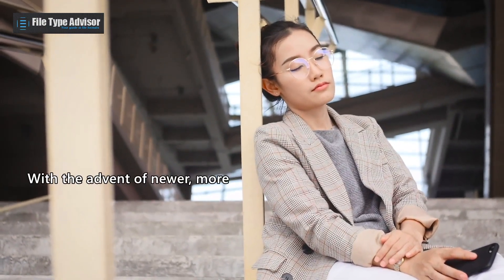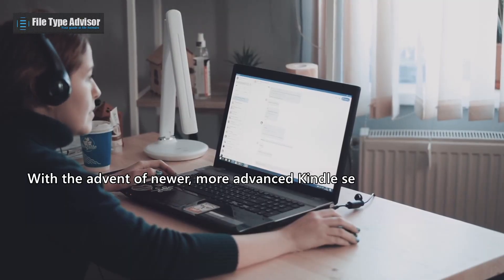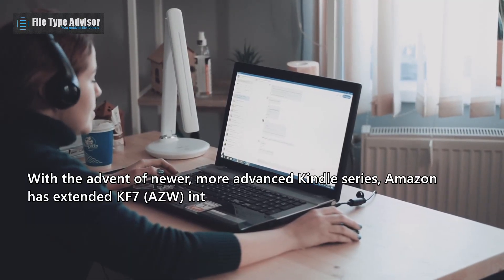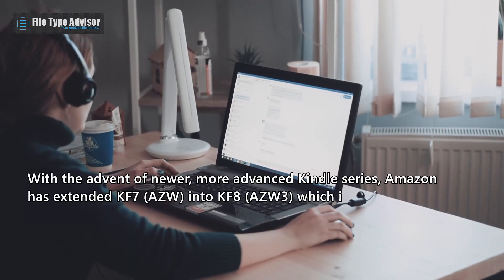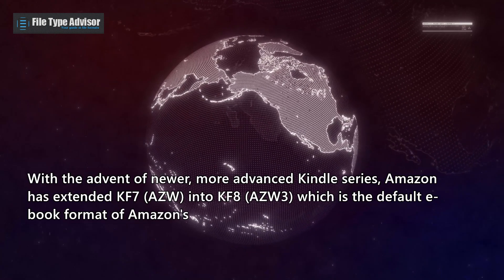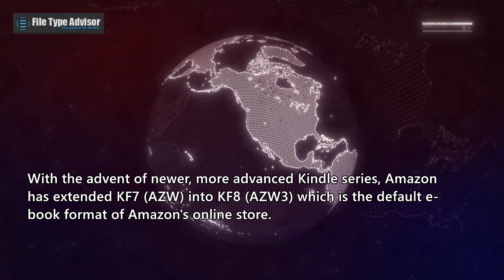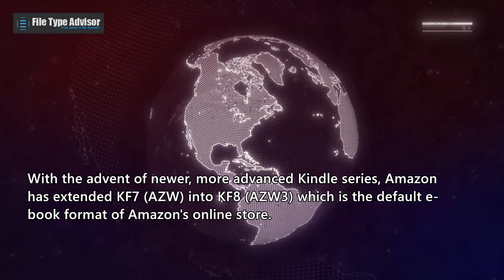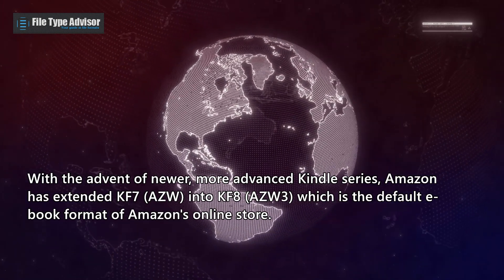What is an AZW file and how can you open it?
The .azw filename extension represents the Amazon Kindle Electronic Book (AZW) file format, also referred to as KF7 (Kindle Format, Version 7). Fully based on the MobiPocket e-book format (MOBI) which was extended to include Amazon's DRM technology, AZW was specifically designed for the Amazon Kindle e-book reader devices.

to get more information.